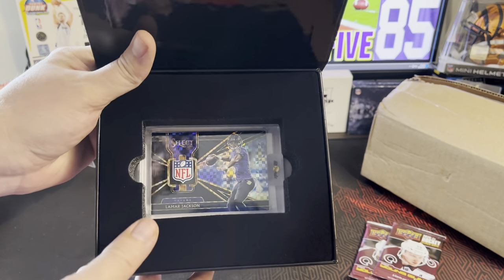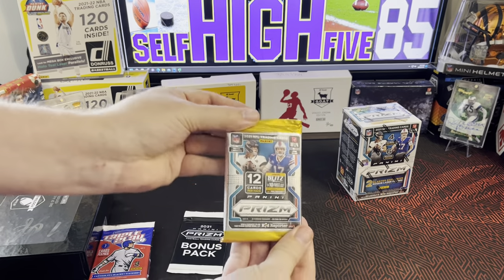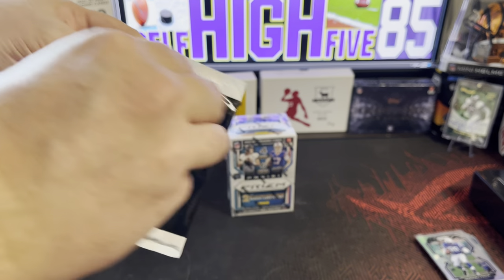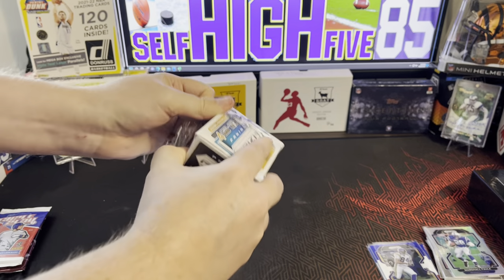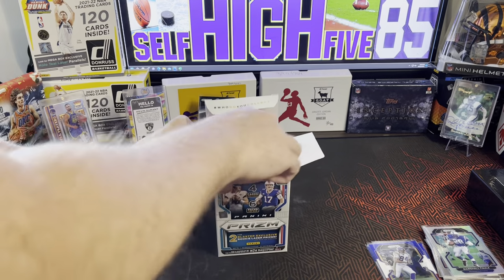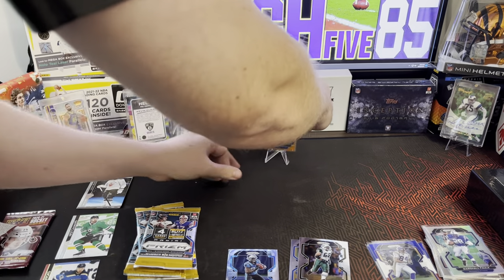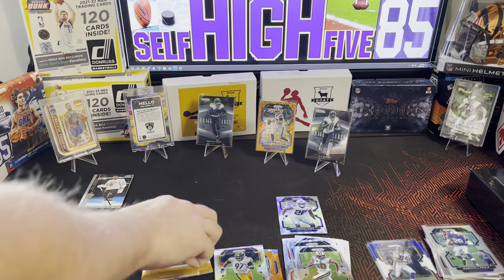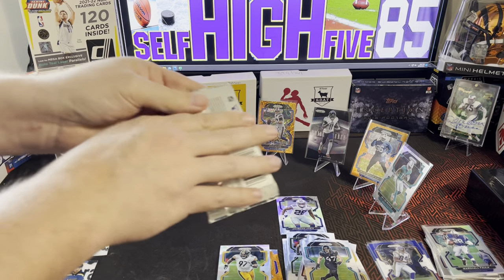2021 Panini Prizm Football, One of One & free packs from Dave & Adam’s Card World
Opening up my 2022 Hit parade One Of A Kind Edition Series one box 18/100.
2021 Prizm Football Blaster and Cello Pack.
On my lunch Break so a quick video for yall. :)